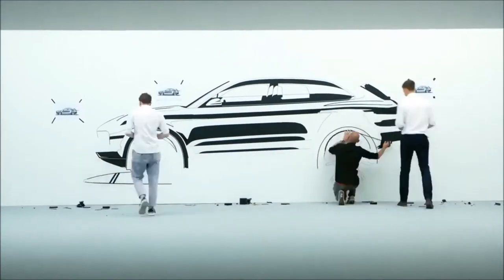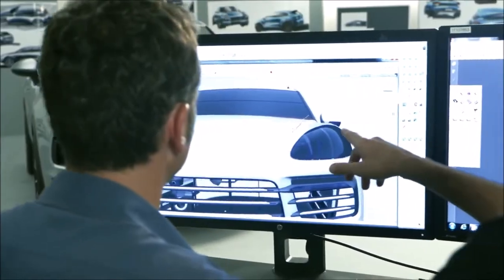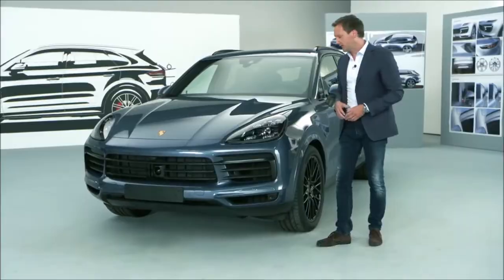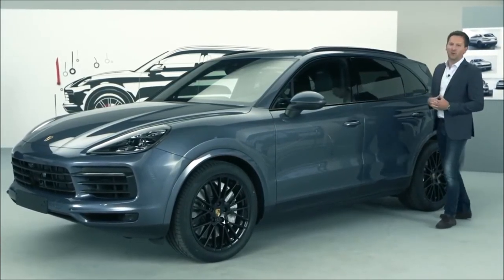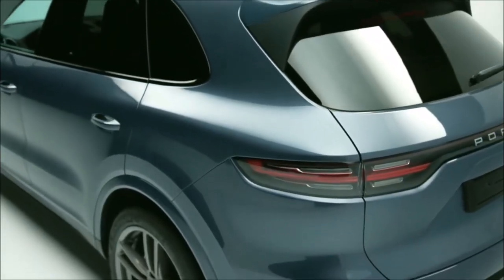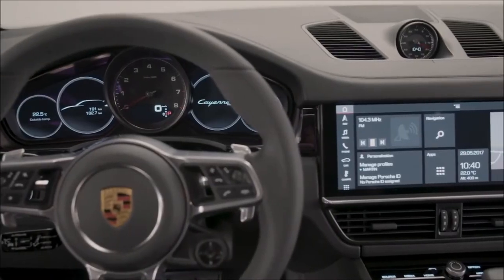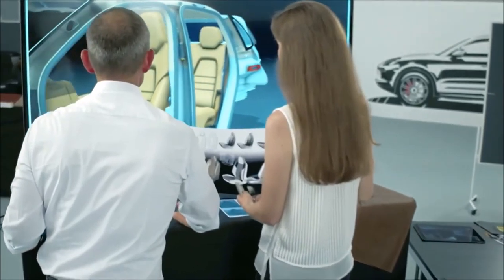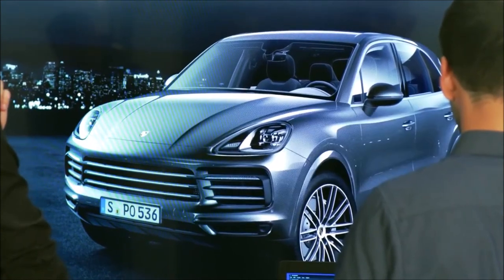2018 Porsche Cayenne Design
Porsche introduced the third generation of the Cayenne. This successful model from the Stuttgart-based sports car manufacturer is launching as a completely new development and will combine even more of the typical Porsche performance with excellent everyday practicality. Its powerful turbo engines, new eight-speed Tiptronic S gearbox, new chassis systems and innovative display and control concept with total connectivity will take both sport and comfort to the next level. At market launch, there are two newly developed six-cylinder engines to choose from: The Cayenne's 250-kW (340 hp), three-litre turbo engine delivers 29 kW (40 hp) more than the previous model. The 2.9-litre V6 biturbo engine in the Cayenne S, which reaches speeds of up to 265 km/h, brings it up to 324 kW (440 hp) - an increase of 15 kW (20 hp). Equipped with the optional Sport Chrono Package, the new Cayenne S accelerates from zero to 100 km/h in less than five seconds.

The Porsche Cayenne is based heavily on the iconic 911 sports car: The third edition of the SUV, which has also been enhanced visually, now has mixed tyres and rear-axle steering for the first time. In addition to these typical sports car features, the on-road capabilities are further improved by active all-wheel drive as standard, Porsche 4D Chassis Control, three-chamber air suspension and the Porsche Dynamic Chassis Control (PDCC) electronic roll stabilisation system. Despite its significantly extended standard equipment, the Cayenne weighs up to 65 kilograms less than its predecessor and remains perfectly suited to off-road use.

Dynamic design language: firmer design and larger wheels

Sporty and precise with a clear design - new and yet familiar: The appearance of the Porsche Cayenne has been enhanced in the style that runs through the Porsche Design DNA. The enlarged air intakes at the front are clear indicators of the increased performance. The new horizontal light edges mean that the SUV now appears wider and more athletic, even when stationary. With an exterior length increased by 63 millimetres without any change to the wheelbase (2,895 millimetres) and a roof height reduced by nine millimetres compared with its predecessor, the elegant, streamlined impression of the Cayenne, which is 4,918 millimetres long and 1,983 millimetres wide (excluding mirrors), has been noticeably enhanced. The luggage compartment volume is now 770 litres - an increase of 100 litres. The wheels are one inch larger in diameter, with wider tyres on the rear axle for the first time, emphasising the enhanced driving dynamics. The distinctive, three-dimensional Porsche logo spans the redesigned rear lights with three-dimensional light design and end-to-end narrow strip of LEDs.

Porsche is offering a new three-stage lighting concept for the headlights: Every Cayenne is fitted with LED headlights as standard. In the next upgrade, the Porsche Dynamic Light System (PDLS) can be selected as an option, offering a variety of light modes such as cornering light and motorway light. The new LED main headlights with matrix beam including PDLS Plus are the best system available. Fully variable light distribution and intensity are enabled by 84 individually activated light-emitting diodes. This means that the Porsche Cayenne can offer new functions such as high beam that does not glare opposing traffic, as well as adaptive sign glare control.